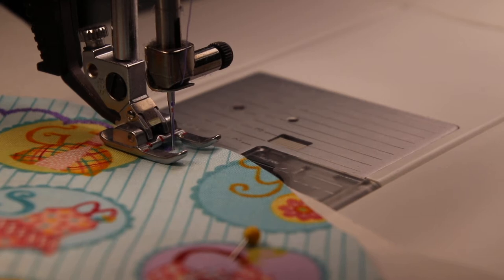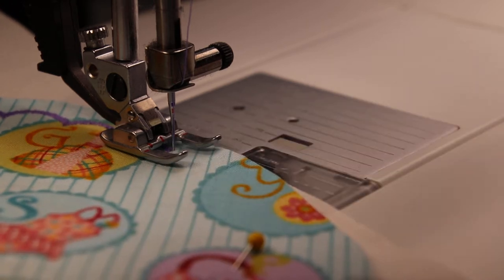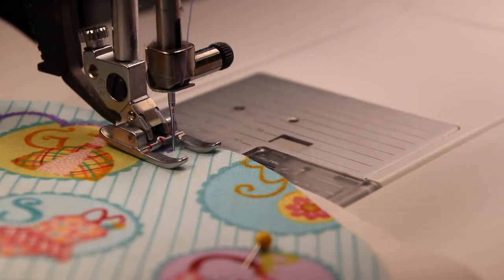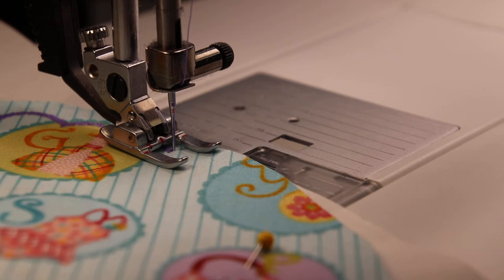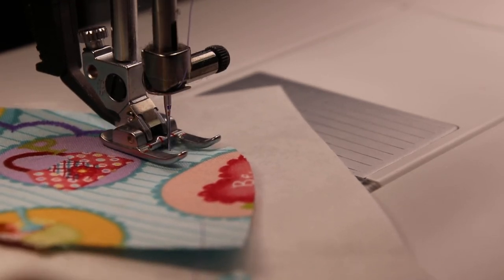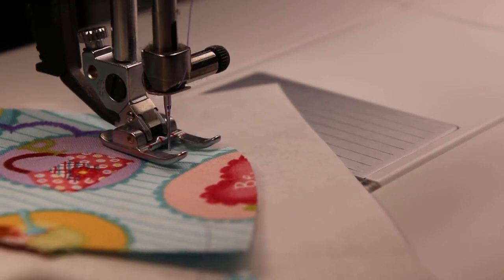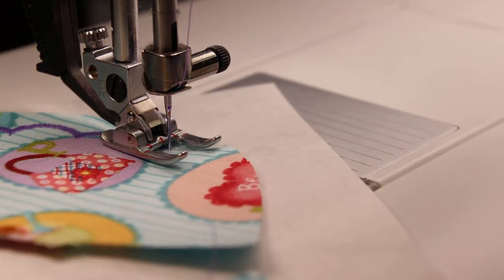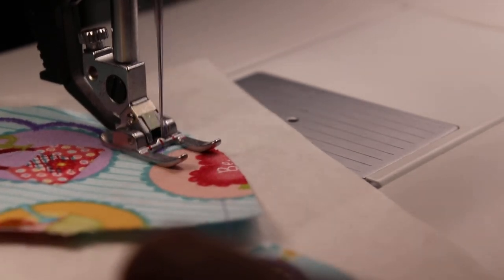Peter pan little girls collar & open toe foot with cutwork, scalloping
Creating on the PFAFF Creative icon, rewarded Red Dot for the Best of the Best Design!  Congratulations PFAFF!